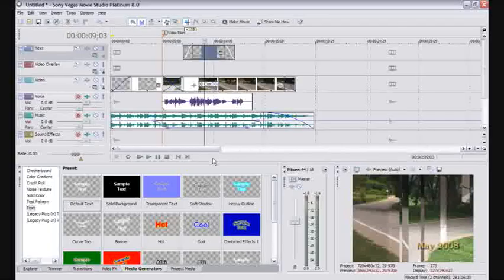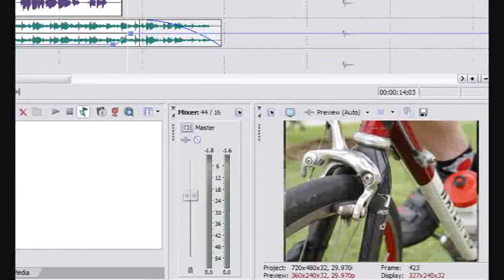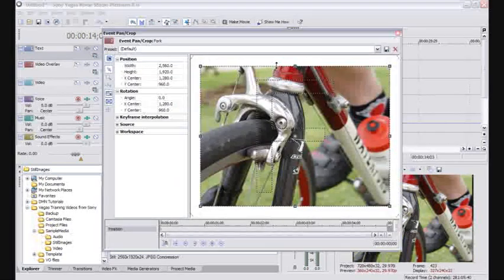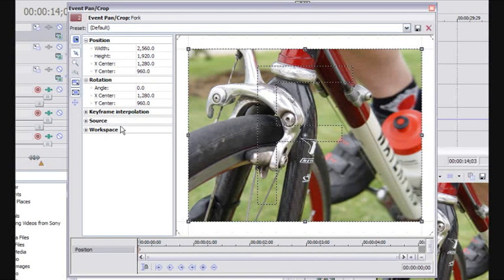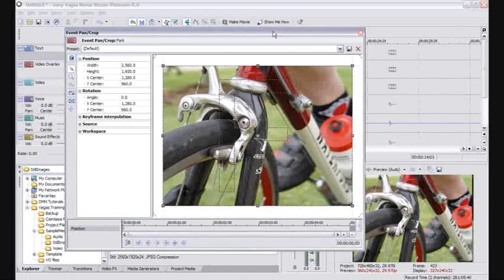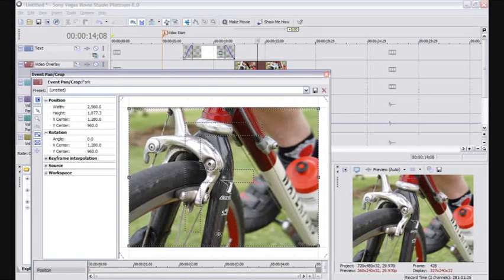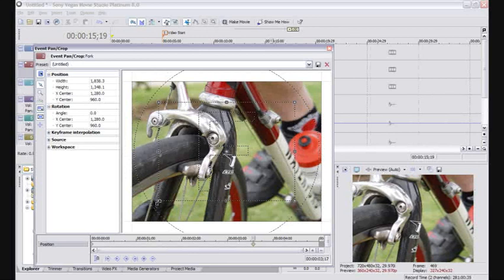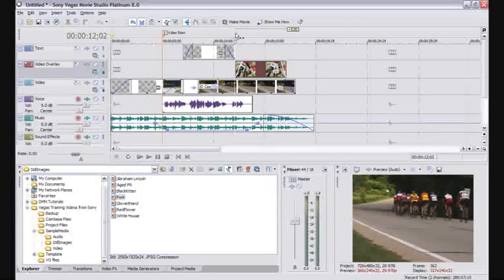How to Create Unique Pan Crop Scan Techniques